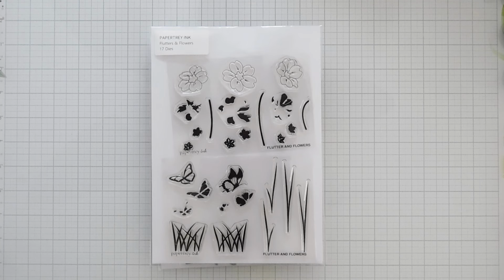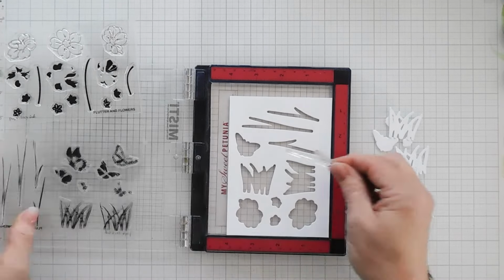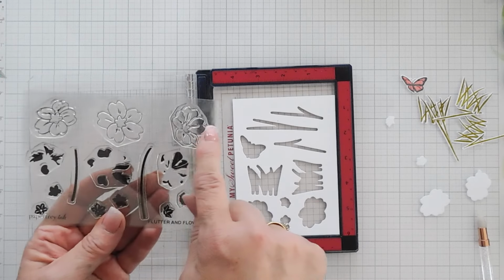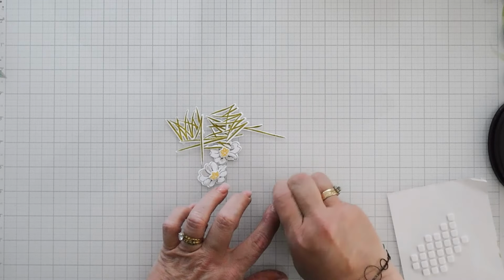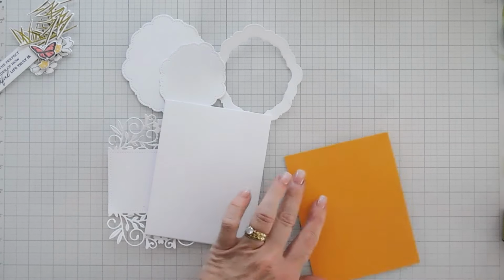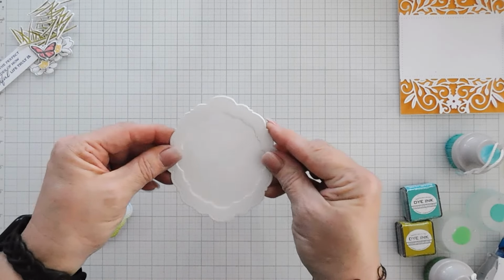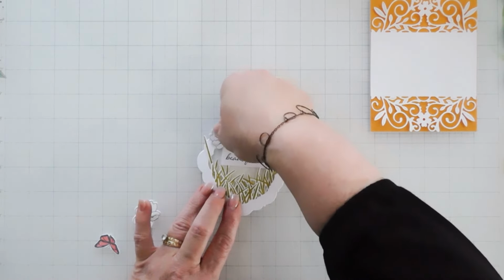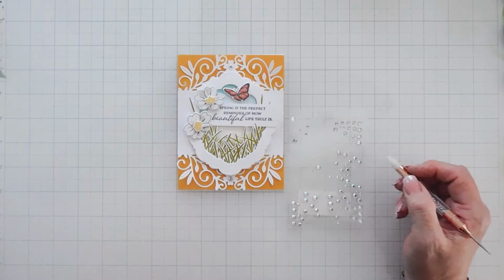An Inspirational Spring Card | Papertrey Ink | Flutters & Flowers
The Papertrey Ink Flutters & Flowers Stamp set will bring vibrant beauty & joy to your day and inspire your creativity.

INKS: True Black, Harvest Gold, Soft Stone, Simply Chartreuse, Hawaiian Shoes, Berry Sorbet

• **Papertrey Ink - Dye Ink Pads - Ink by Color – Papertrey Ink

CARDSTOCK: White, Summer Sunrise